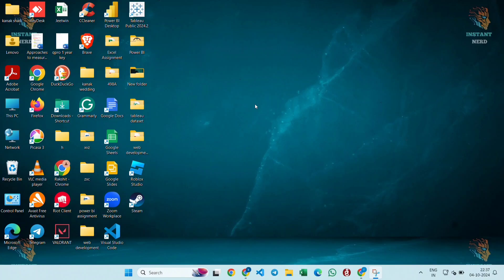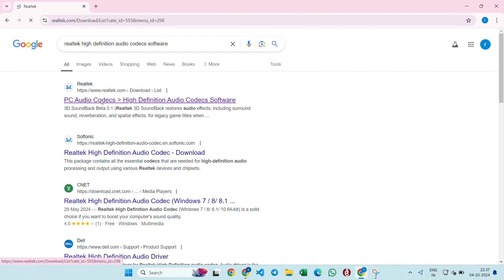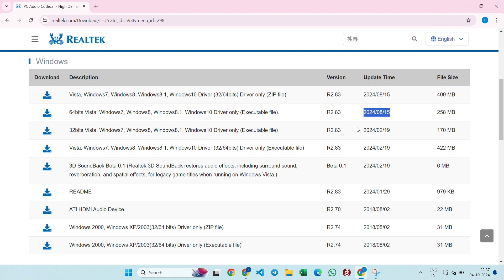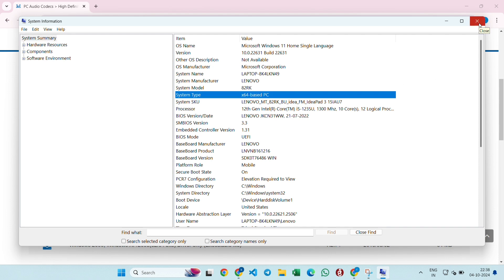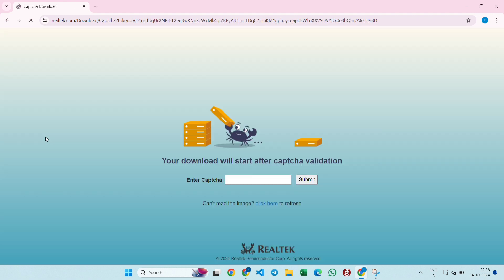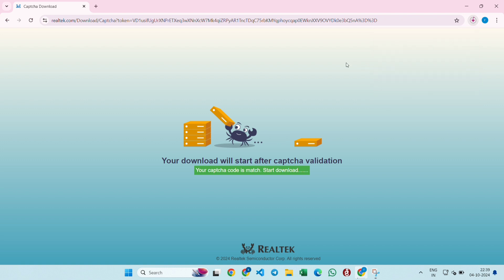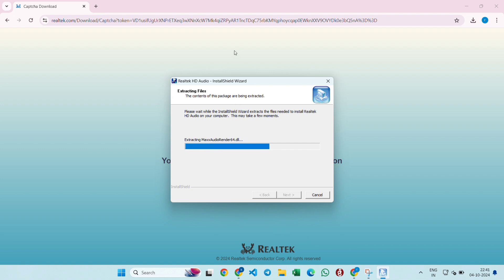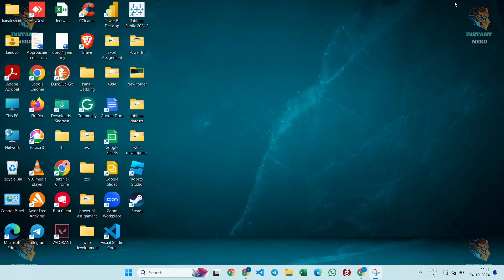How to Install Realtek Microphone Drivers in Windows 11 | Full Guide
Is your microphone not working as it should on Windows 11? 🎤💻 In this video, we’ll guide you through the process of installing Realtek Microphone Drivers to ensure you get the best sound quality for voice calls, recordings, gaming, and more! 🎮🎶

Installing the right drivers can make all the difference in delivering clear, crisp audio that captures every word without any interruptions or static. In just a few easy steps, you’ll be able to set up or reinstall the Realtek Microphone Drivers on your Windows 11 PC, so you can say goodbye to audio issues! 🙌📣

Here’s what we’ll cover:
1️⃣ Checking Existing Drivers – First, we’ll help you check if Realtek drivers are already installed and if they need updating. 🔍🛠️
2️⃣ Downloading Realtek Drivers – Get a safe and quick walkthrough on where to find and download the latest Realtek microphone drivers. 📥🔗
3️⃣ Installing and Setting Up Drivers – We’ll guide you through the installation process to make sure everything’s set up for flawless performance. 💿✅
4️⃣ Testing & Troubleshooting – Finally, we’ll test the mic and cover a few troubleshooting steps to solve any lingering issues. 🎤🔧

This guide is perfect for beginners and seasoned PC users alike! 💪 Whether you’re using your mic for work, gaming, or just staying connected with friends, this video will have your sound set up quickly and effectively.

Keep following for more Windows 11 tips to get the most out of your setup. 🎉